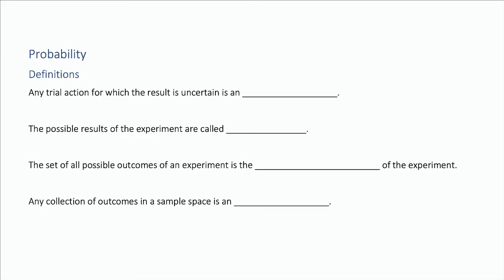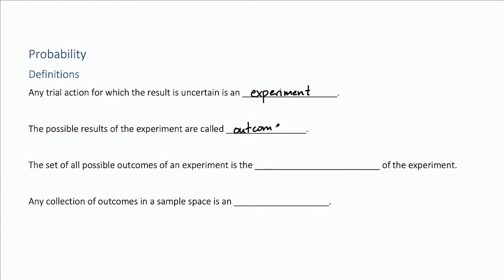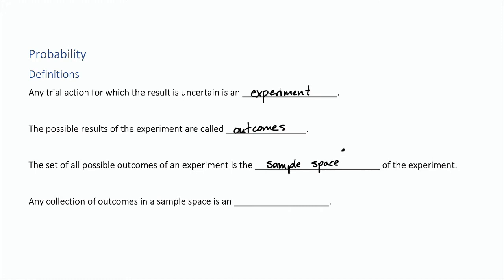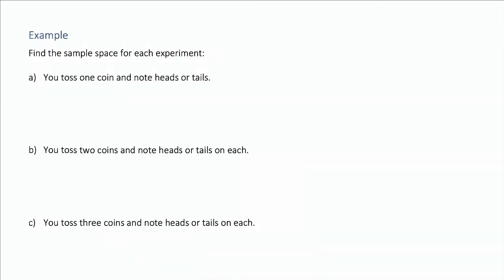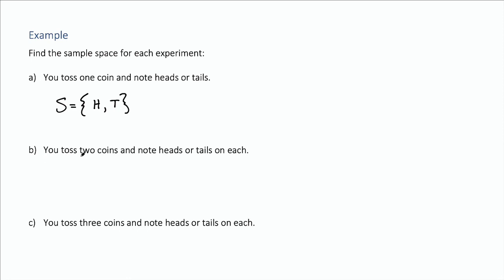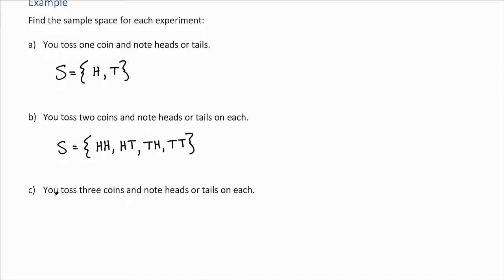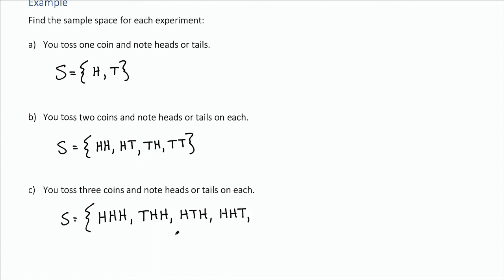Some Probability Terminology and Sample Space Example